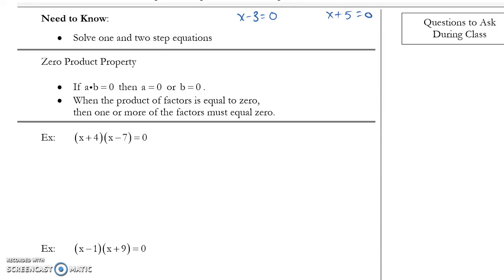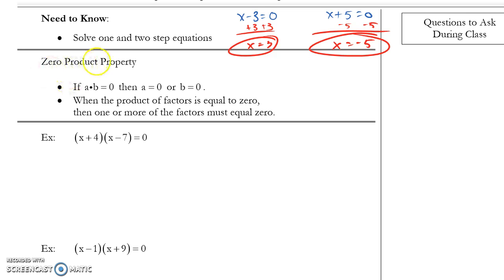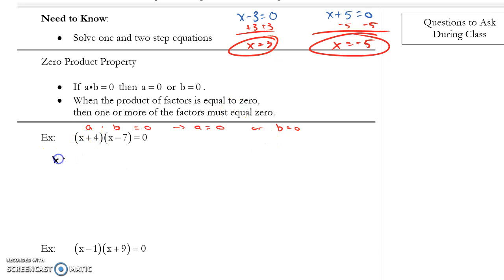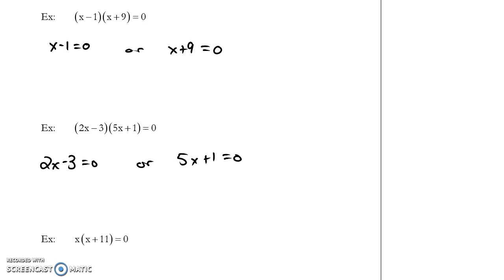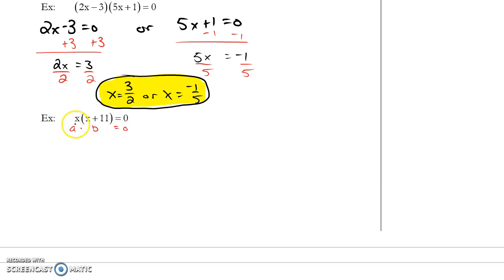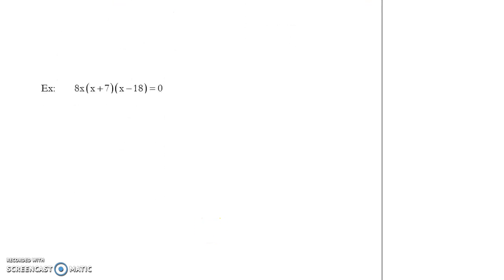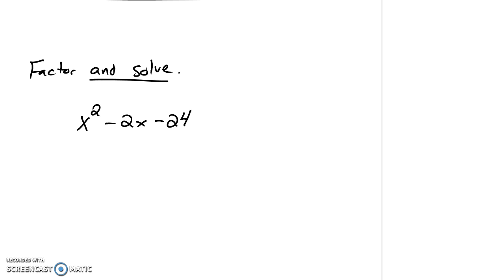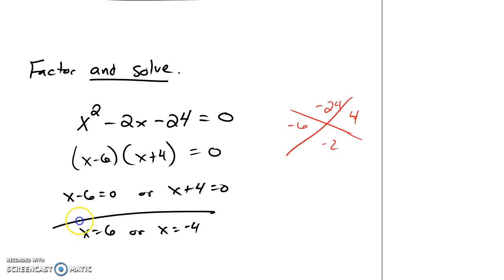U10V7 Zero Product Property